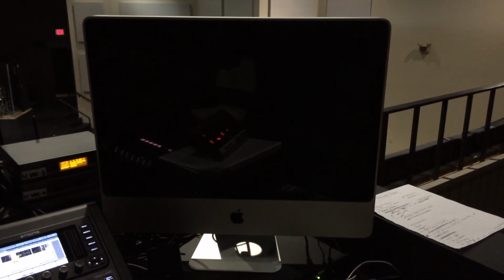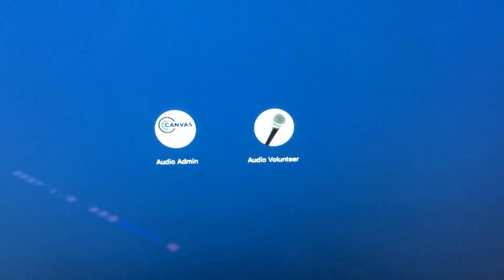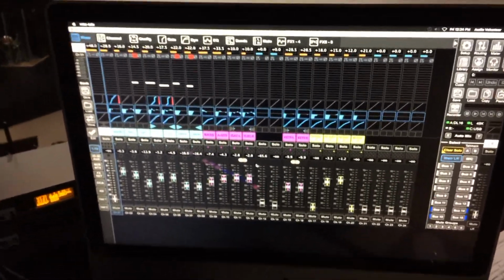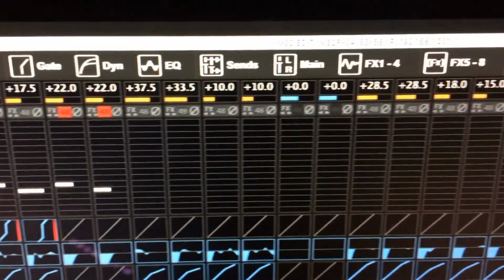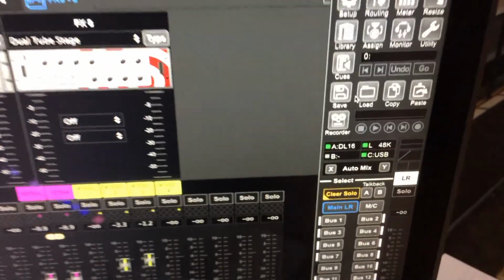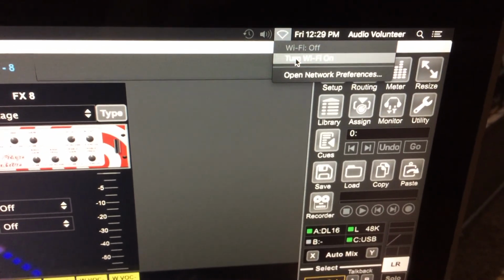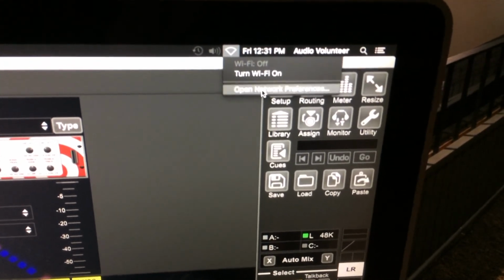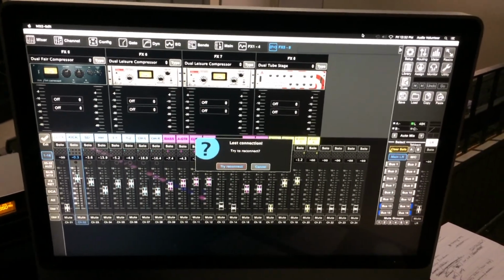8 M32 Edit App & iMac Basics